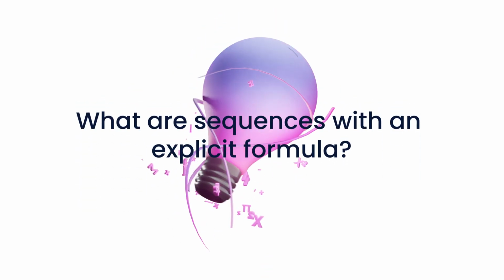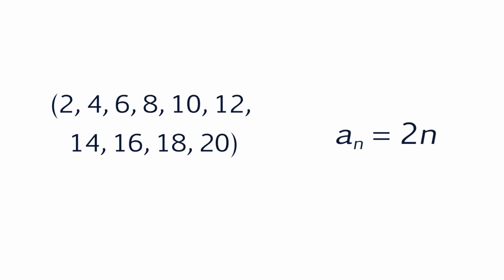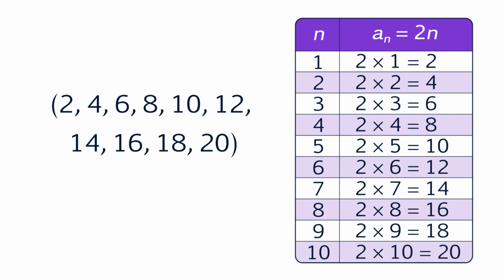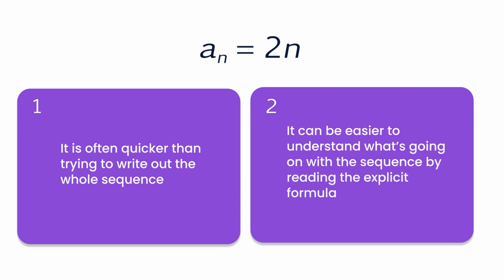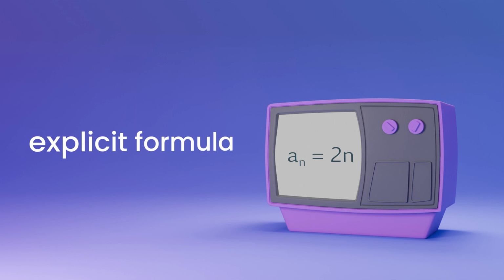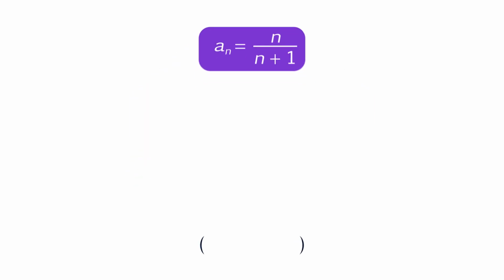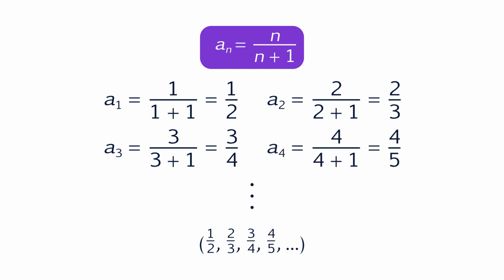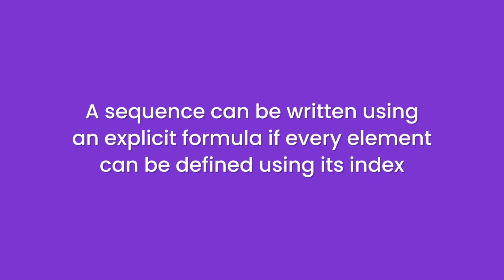What Are Sequences with an Explicit Formula?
The explicit formula for a mathematical sequence relates the index of an element to its value. This video explains what this means, and provides examples.